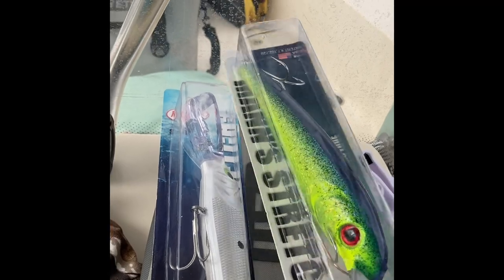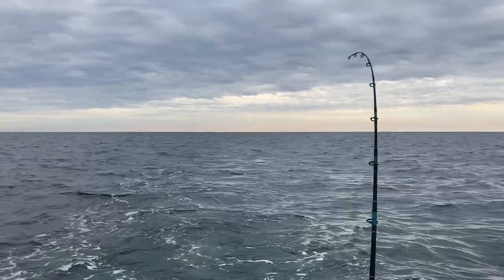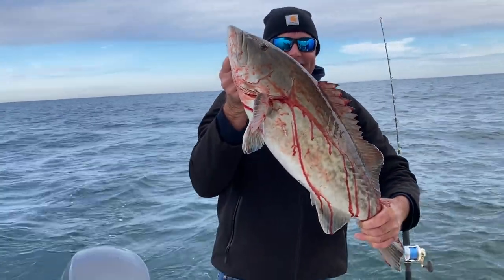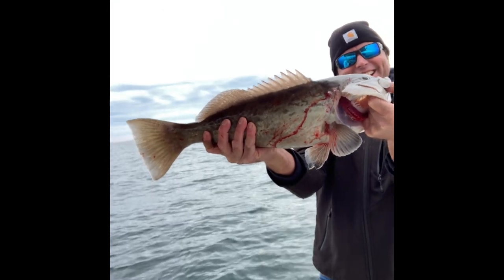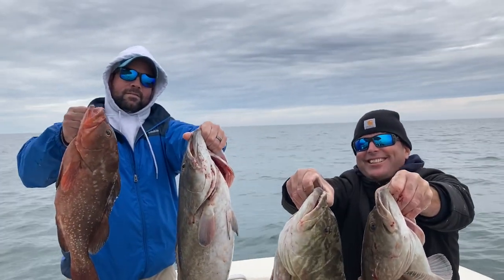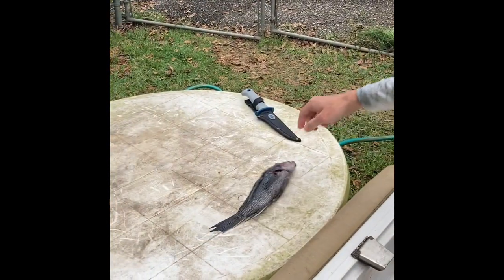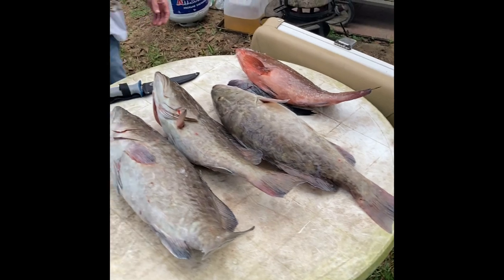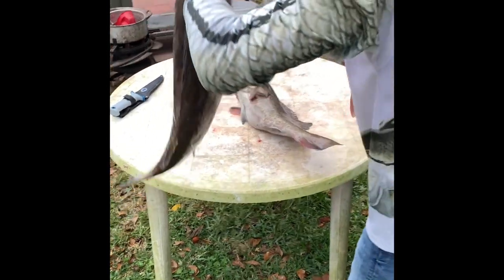Gigantor Grouper Piccata - Catch Clean Cook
Trolling offshore for giant grouper in St. Marks Florida!